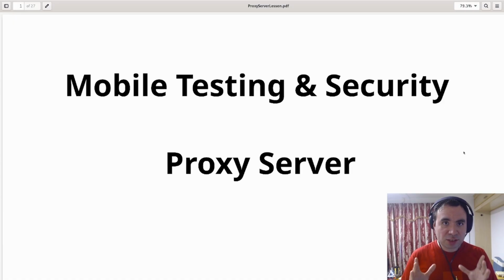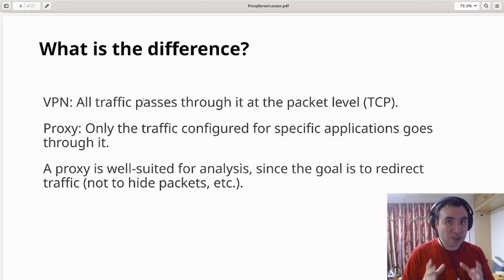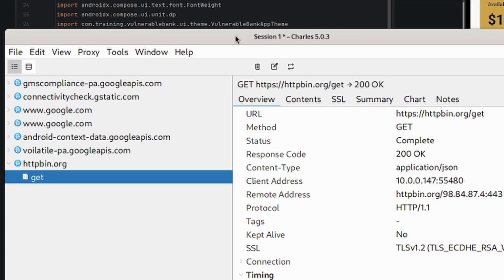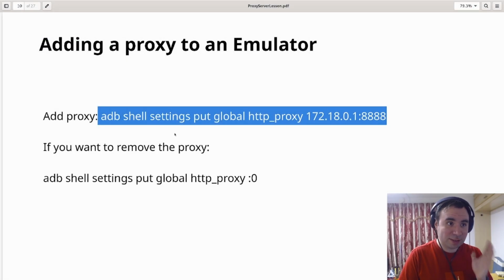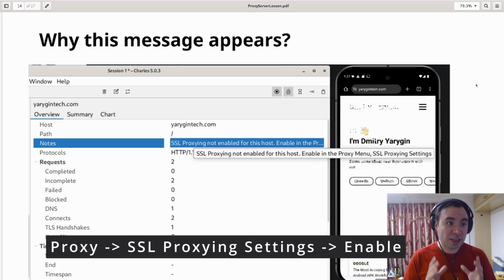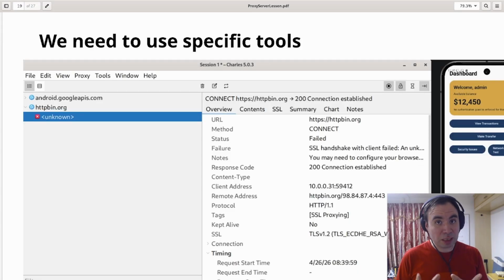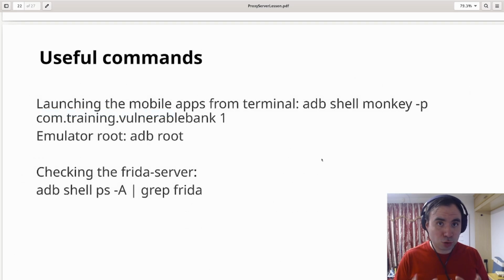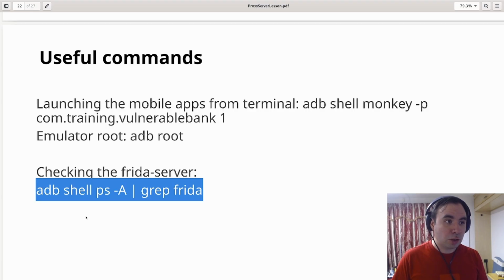How to Analyze Android App Traffic | Charles Proxy + Frida (Part 1)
In this video, I show how to analyze Android app traffic using Charles Proxy and Frida.
We’ll go through the full setup from scratch and start breaking down what apps actually send over the network.

This is Part 1 of the series - focused on setup and fundamentals before performing this step by step practically.

BTC: 15xWdEqwxMoJsXbsrxqv2trbrSLM2dtyfF